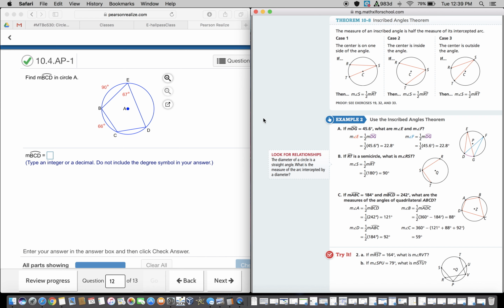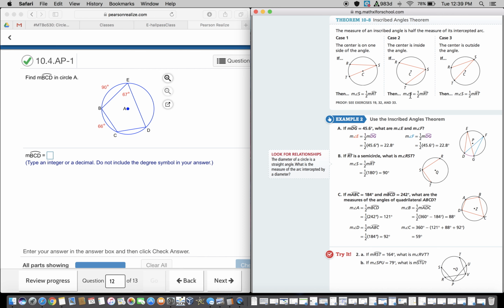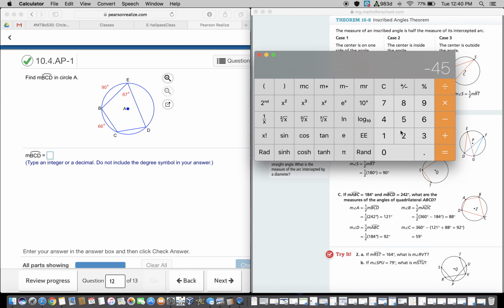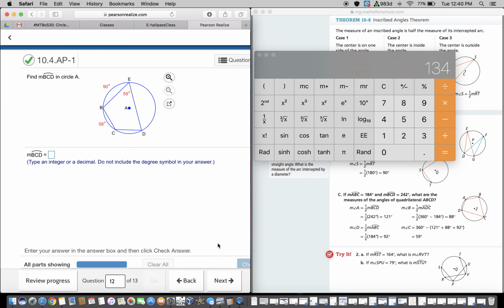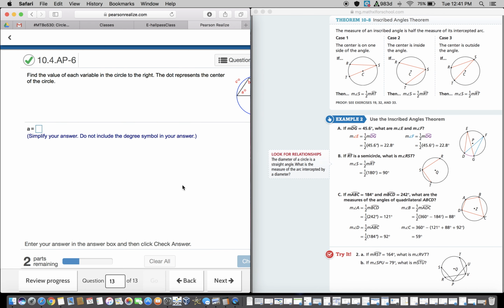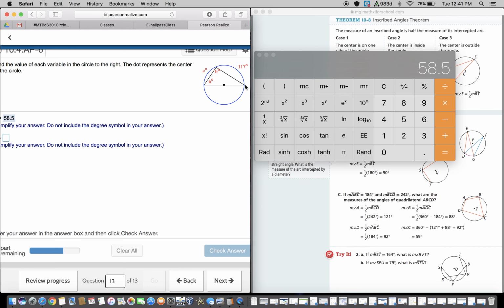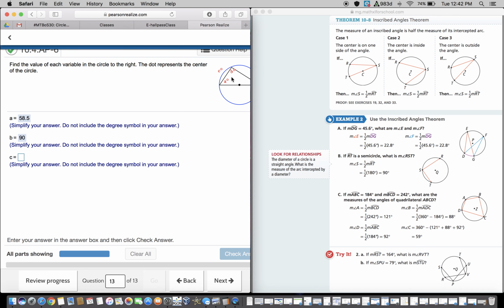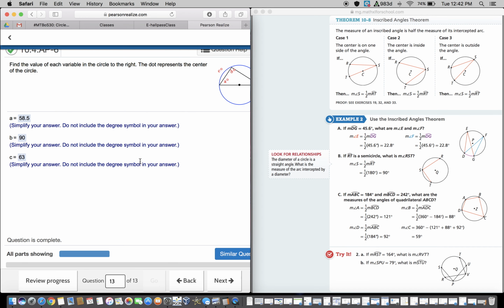12 & 13 HW 3:2 3:6